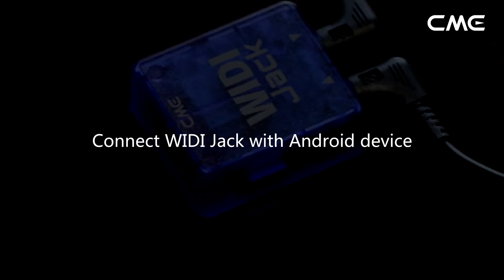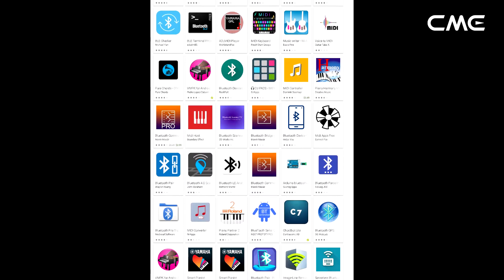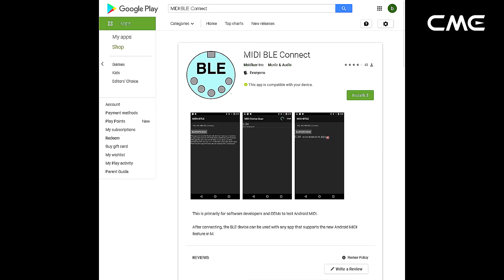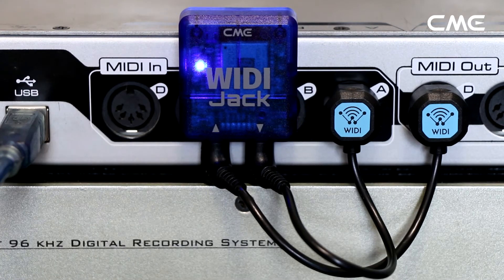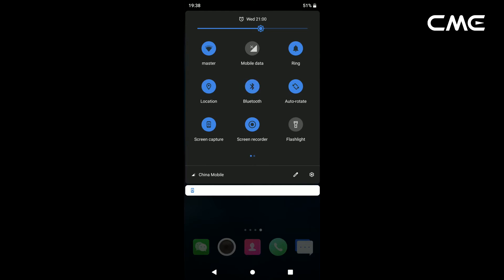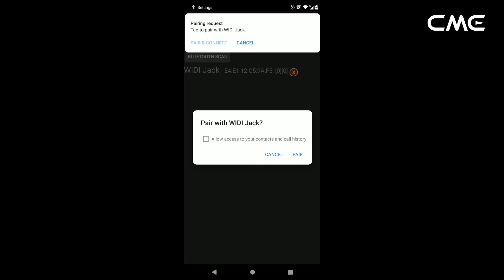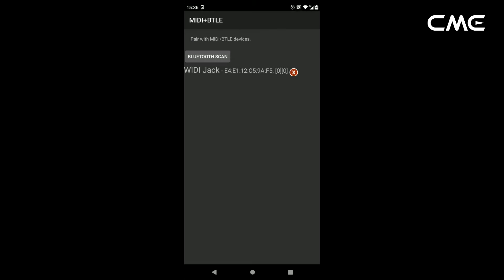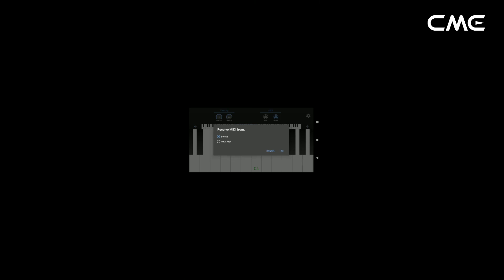How to connect WIDI Jack with Android device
Like the case of Windows, the Android Music App must integrate the universal Bluetooth MIDI driver of Android’s OS to communicate with the Bluetooth MIDI device directly. Most music apps haven't integrated this functionality for various reasons. Therefore, you need to use specific apps dedicated to connecting Bluetooth MIDI devices as a bridge.
1. Go to the PlayStore to search and download the free application [MIDI BLE Connect].
2. Turn on the power of the MIDI device with the WIDI Jack plugged in, and confirm that the blue LED flashes slowly.
3. Turn on the Bluetooth function of the Android device.
4. Open the MIDI BLE Connect App, click [Bluetooth Scan], find the WIDI Jack that appears in the list, and click [WIDI Jack], it will show that the connection is created successfully. At the same time, the Android system will send a Bluetooth pairing request notification. Please click on the notification and accept the pairing request. After this you can press the Home button on the Android device to minimize the MIDI BLE Connect App and keep it running in the background.
5. Open the music app that accepts an external MIDI input, and select WIDI Jack as the MIDI input device on the settings page, then you can start using it.